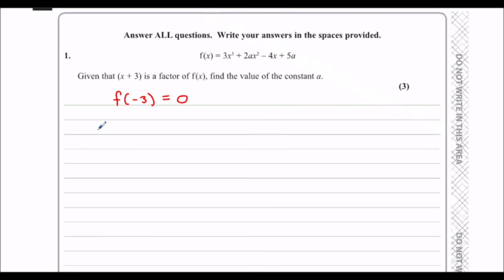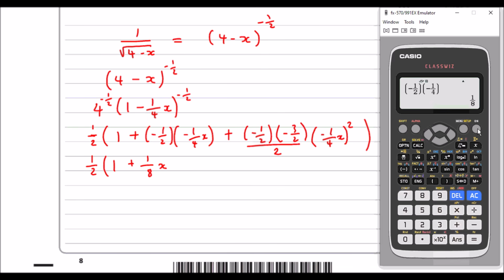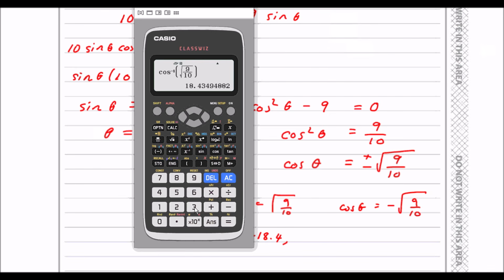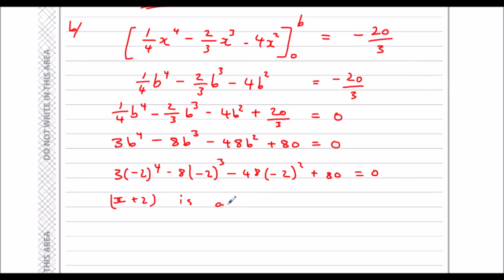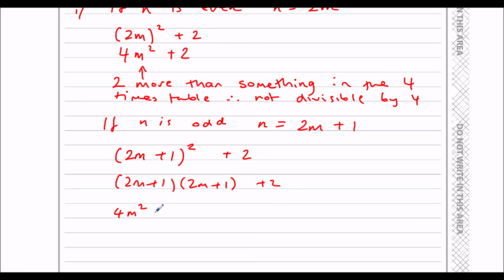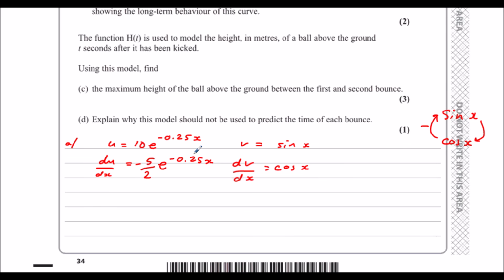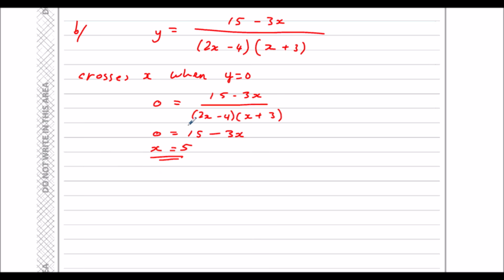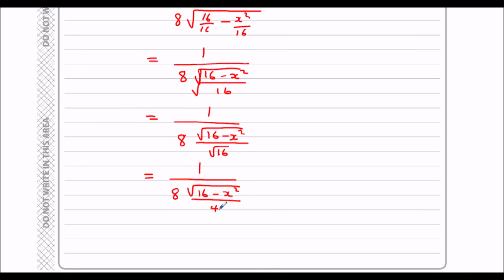Edexcel A Level June 2019 Pure Maths Exam 1 Paper Walkthrough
Contents:

0:00 Start
0:06 Question 1
2:16 Question 2
9:08 Question 3
15:04 Question 4
22:44 Question 5
31:55 Question 6
39:21 Question 7
45:00 Question 8
1:04:50 Question 9
1:10:31 Question 10
1:19:45 Question 11
1:28:46 Question 12
1:42:48 Question 13
1:57:28 Question 14